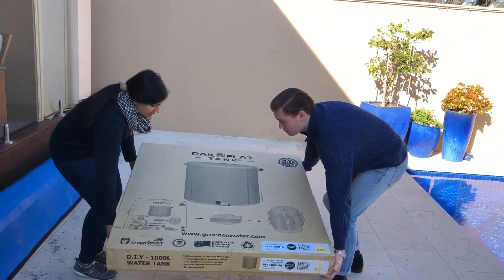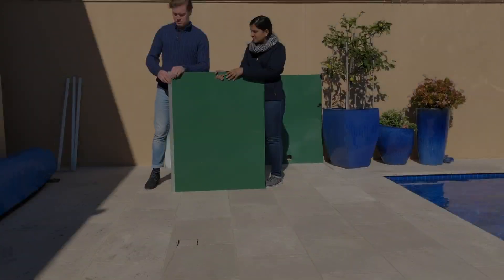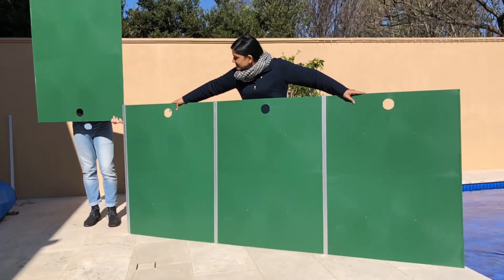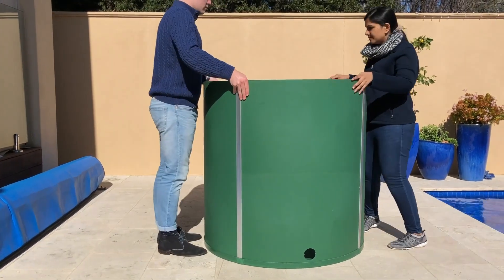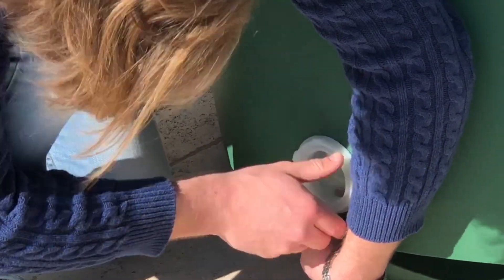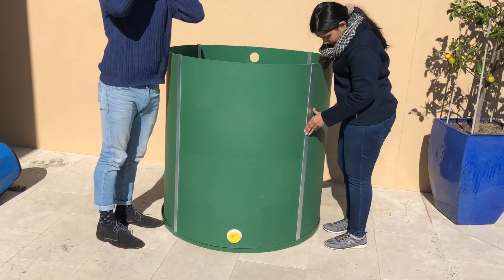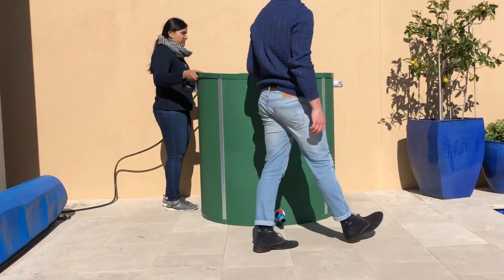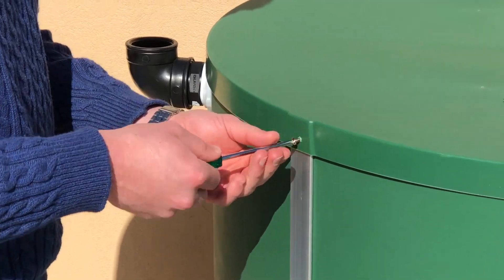PAK FLAT Water Tank - DIY Instructions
Building the PAK FLAT Tank?
Don't worry, this video is the answer to all your questions.
We have broken down the instructions for you and mad it as clear as possible.

STEP 1 - Tank Construction: 0:30

STEP 2 - Liner Installation: 1:53

STEP 3 - Attaching the Accessories: 3:05

If your questions still persists.